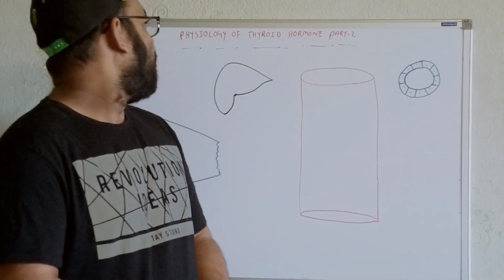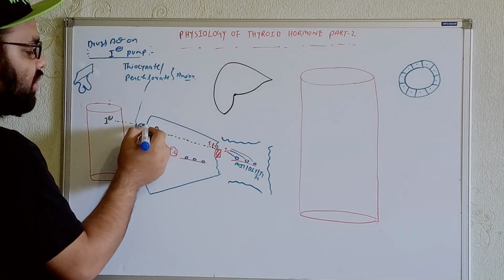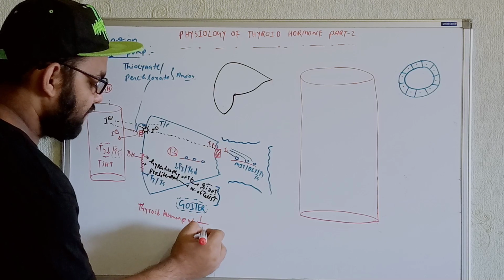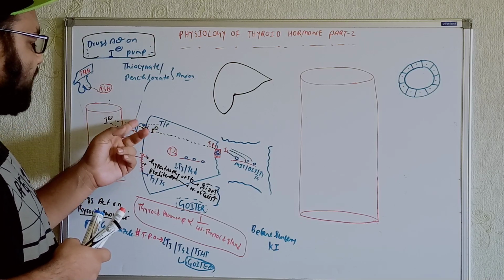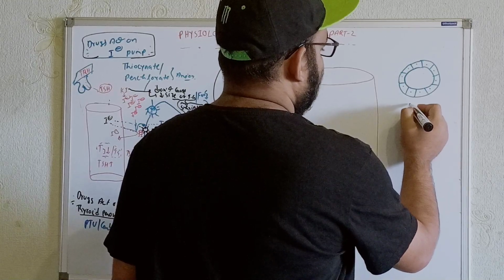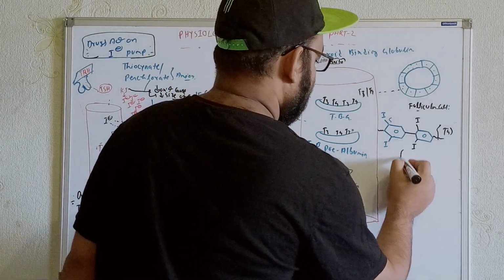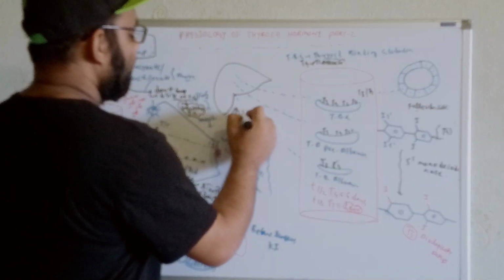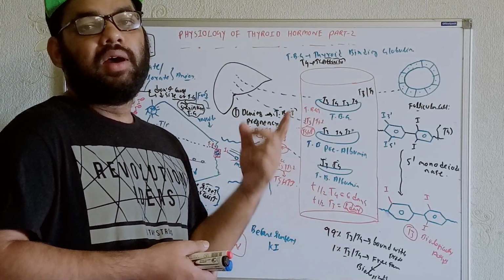PHYSIOLOGY OF THYROID GLAND PART 2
There are six steps in the synthesis of thyroid hormone, and you can remember them using the mnemonic ATE ICE:

Active transport of Iodide into the follicular cell via the Sodium-Iodide Symporter (NIS). This is actually secondary active transport, and the sodium gradient driving it is maintained by a Sodium-Potassium ATPase.
Thyroglobulin (Tg), a large protein rich in Tyrosine, is formed in follicular ribosomes and placed into secretory vesicles.
Exocytosis of Thyroglobulin into the follicle lumen, where it is stored as colloid. Thyroglobulin is the scaffold upon which thyroid hormone is synthesised.
Iodination of the Thyroglobulin. Iodide is made reactive by the enzyme thyroid peroxidase. Iodide binds to the benzene ring on Tyrosine residues of Thyroglobulin, forming monoiodotyrosine (MIT) then diiodotyrosine (DIT).
Coupling of MIT and DIT gives the Triiodothyronine (T3) hormone and coupling of DIT and DIT gives the Tetraiodothyronine (T4) hormone, also known as Thyroxine.
Endocytosis of iodinated thyroglobulin back into the follicular cell. Thyroglobulin undergoes proteolysis in lysosomes to cleave the iodinated tyrosine residues from the larger protein. Free T3 or T4 is then released, and the Thyroglobulin scaffold is recycled.
T3 and T4 are the active thyroid hormones. They are fat soluble and mostly carried by plasma proteins – Thyronine Binding Globulin and Albumin. While T3 is the more potent form, it also has a shorter half-life due to its lower affinity for the binding proteins. Less than 1% of T3 and T4 is unbound free hormone. At the peripheries, T4 is deiodinated to the more active T3.

T3 and T4 are deactivated by removing iodine. This happens in the liver and kidney. As T4 has a longer half-life, it is used in the treatment of hypothyroidism over T3 as its plasma concentrations are easier to manage.